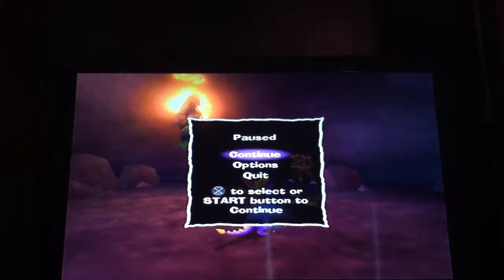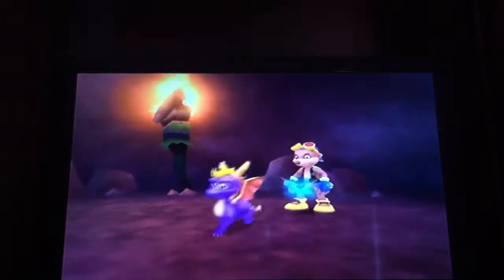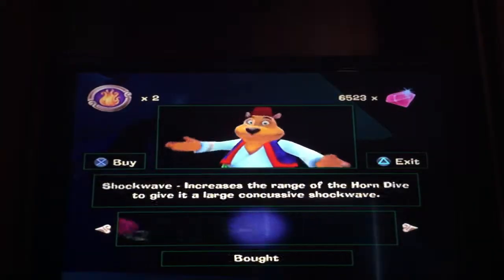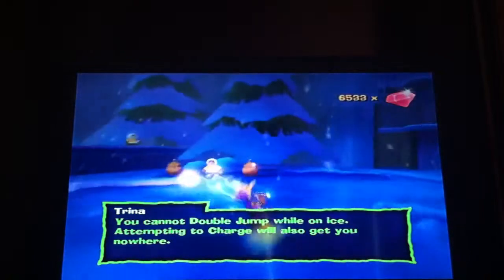Let's Play Spyro a Hero's Tail 100% Part 27: Snowed Under (Final) & Frostbite Village Ep. 3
The third realm is further in progress with the rest of Blink's Snowed. Under on hard and some more of Frostbite Village. This ends off at the close start of Hunter on Gloomy Glacier. (In front of Bentley)